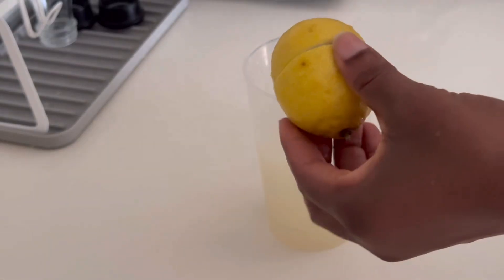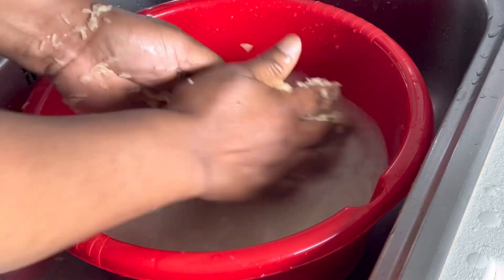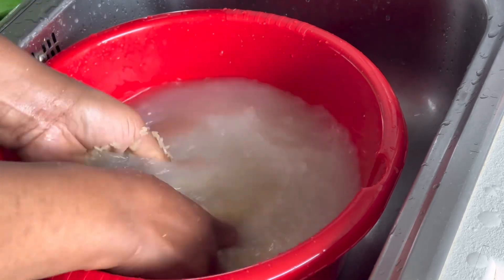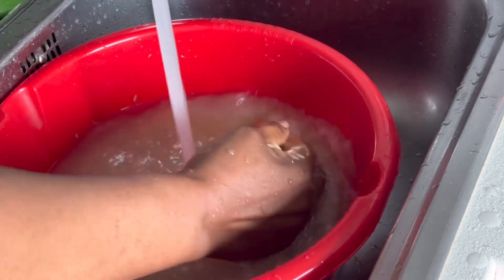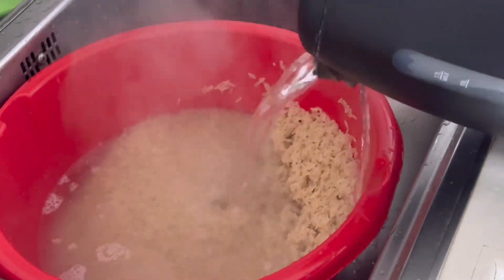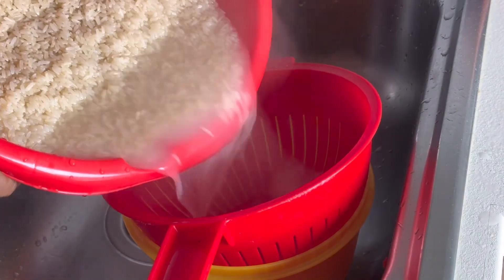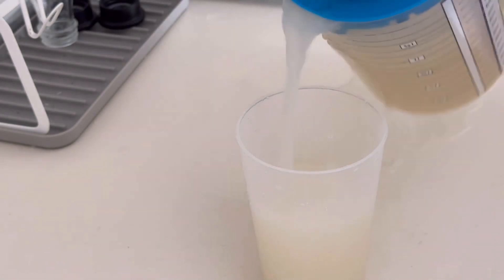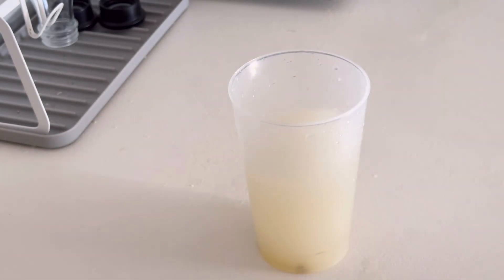Rice Water Weight Loss Drink